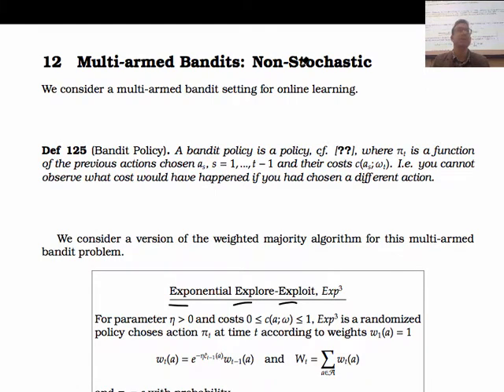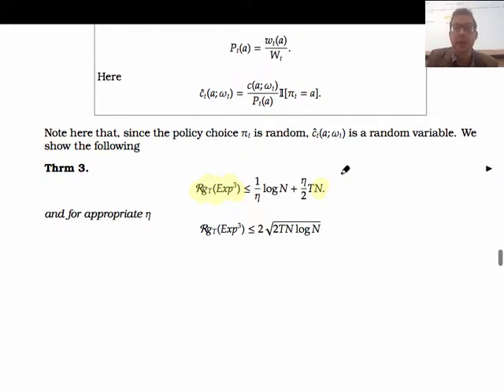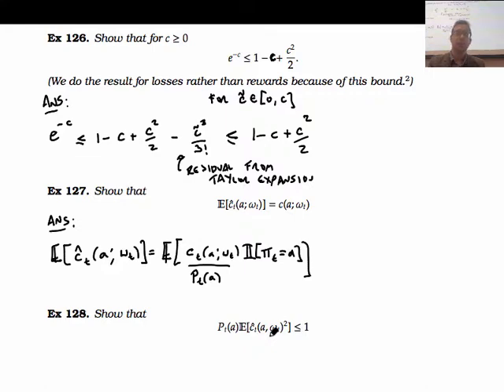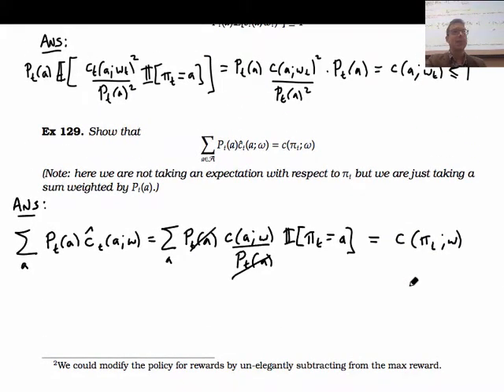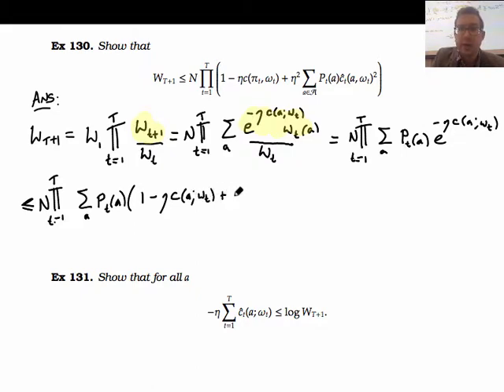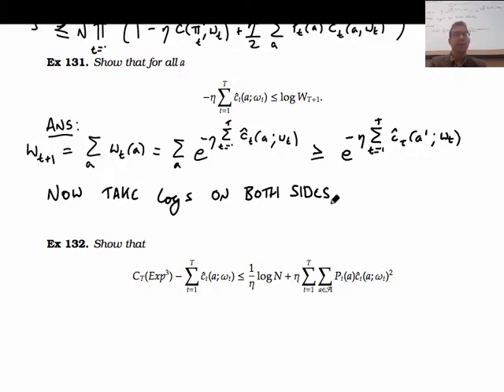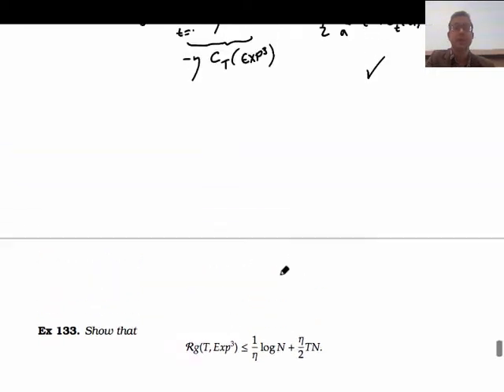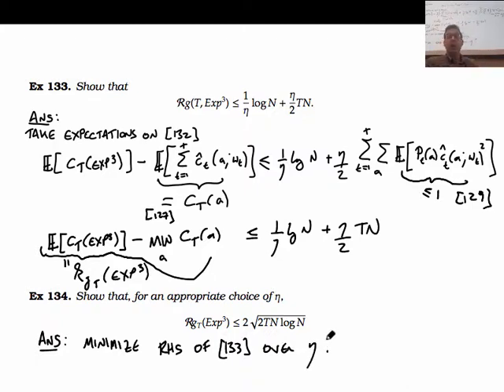Online Learning Algorithms -- Multiarmed Bandits (part 3)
We consider online learning in the multiarmed bandit setting. That is where you only observe the reward from the action that you chose.